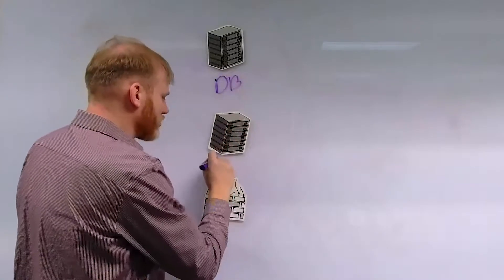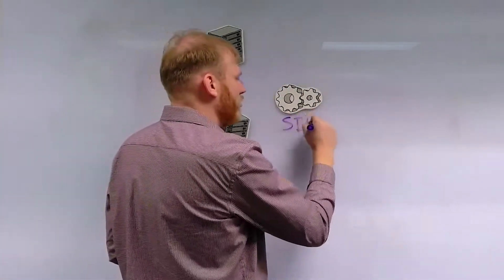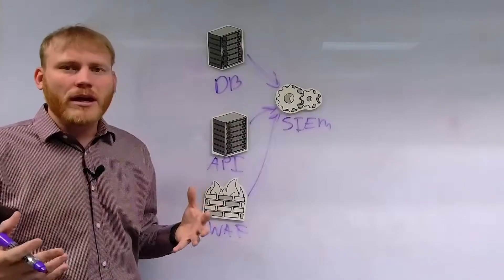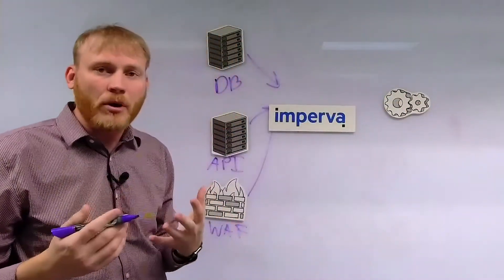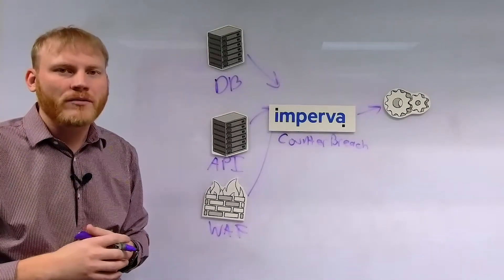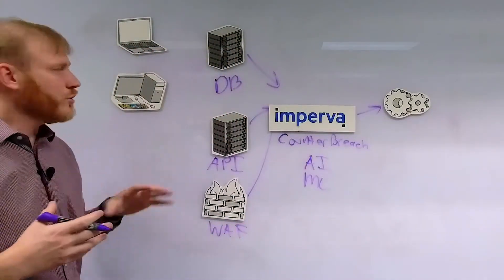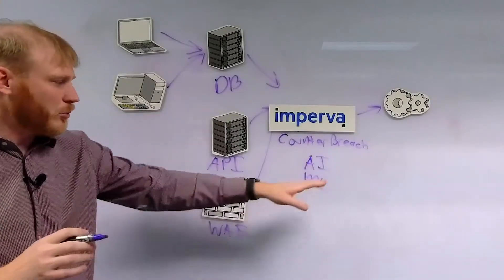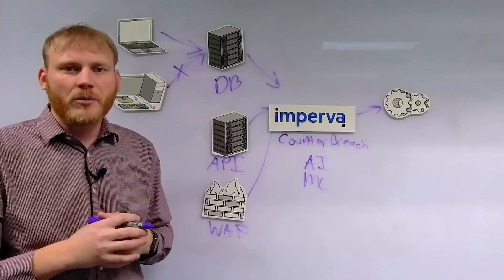Understanding Imperva CounterBreach - High Level Overview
Bryan Hadzik gives an explanation at the 30,000 ft view of Imperva CounterBreach:

Actionable Data Security Insights
Data breaches are difficult to detect. Data breaches and associated risks are often caught too late—or even never detected. Security teams are overwhelmed with alerts, let alone false positives. Ignored incidents can lead to a catastrophic data breach. Today, enterprise security teams need data access analytics to gain deep, rapid insight into data usage and effectively detect and investigate potential data breaches.

Imperva CounterBreach provides security teams with insights that can be immediately acted on. Unlike other user behavior analytics tools, CounterBreach protects what matters the most to your organization—enterprise data—by analyzing both users and their data access activities. It radically cuts through the noise by pinpointing the few events that really require investigation. With CounterBreach, your security team can focus on
investigating high-value incidents with confidence.

Effective Detection and Prevention of Data Breaches
CounterBreach lets your security team take data breach detection and prevention to the whole new level. Not only will they uncover difficult-to-detect breaches in the act, but they will also identify risky behaviors and bad practices that increase the risk of a breach. These risks can incubate far more serious threats if not addressed immediately. CounterBreach helps your security team identify and close data access security holes before any harm is done.

Monitor-Detect-Protect
CounterBreach is a key component of Imperva Data Security portfolio. It easily integrates with Imperva SecureSphere and provides behavioral analytics that leverages database and file activity information. Providing immediately actionable insights for data security, CounterBreach enables a seamless cycle of “Monitor-Detect-Protect”.